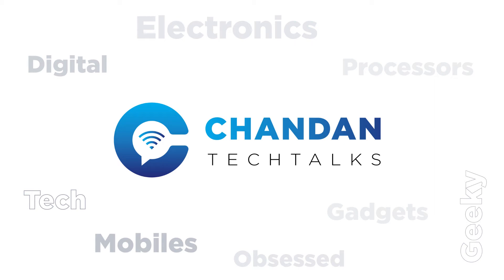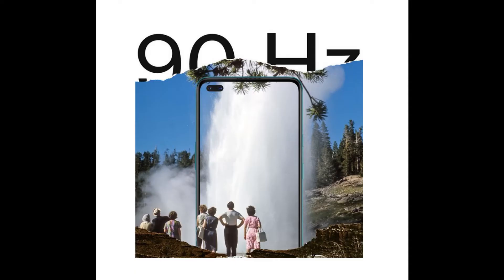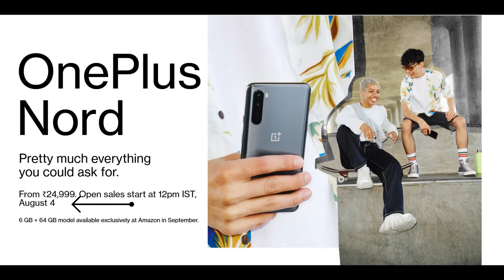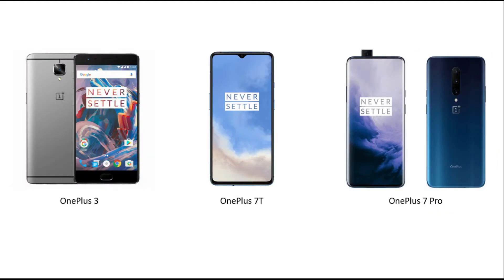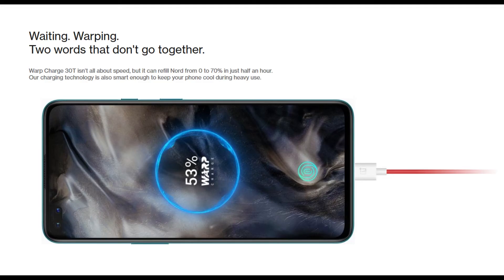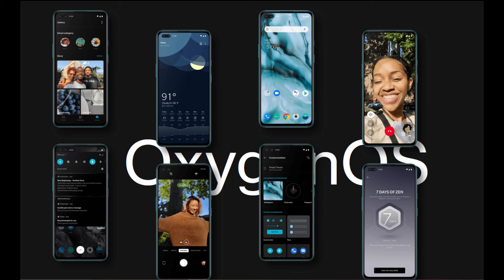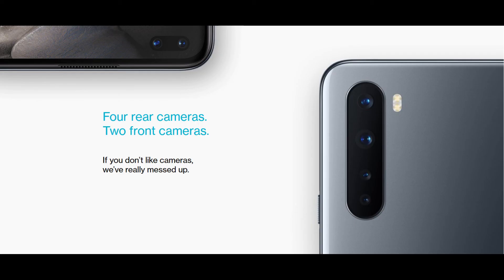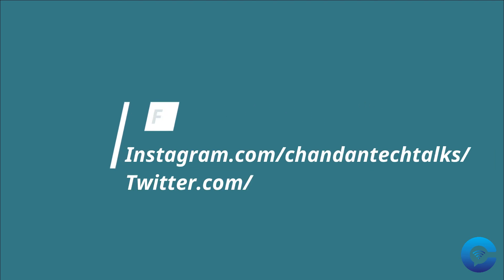OnePlus Nord First Impressions, Pros and Cons || in English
We all know that OnePlus have launched its new smartphone the OnePlus Nord. In this video, i have detailed my first impressions of the phone and the Pros and Cons of it. Please note that I haven't used the phone yet and all these details I have taken are from the OnePlus, amazon websites and a picture from the channel D2D.

Good Day :)